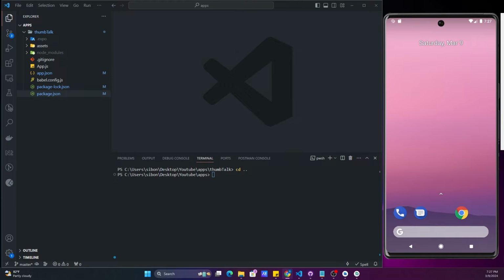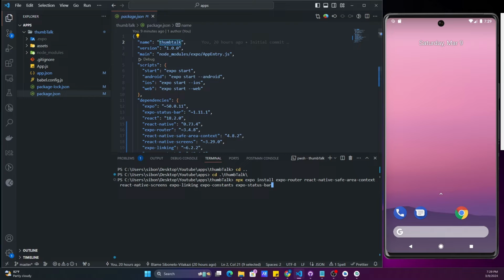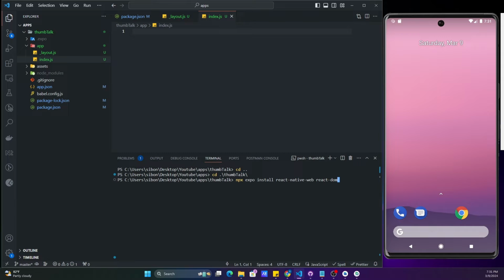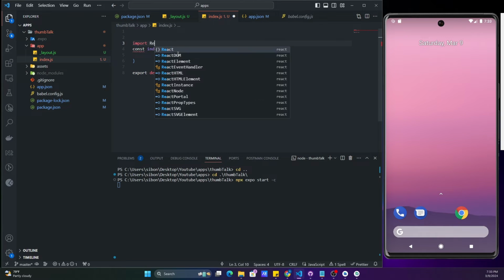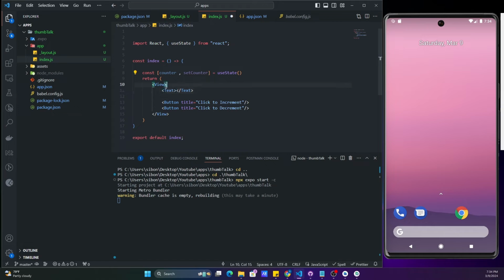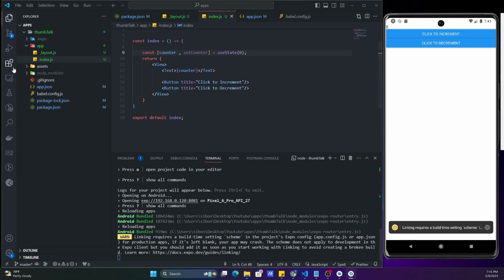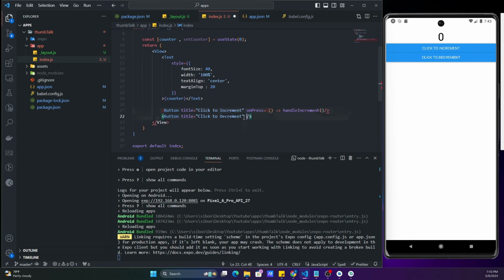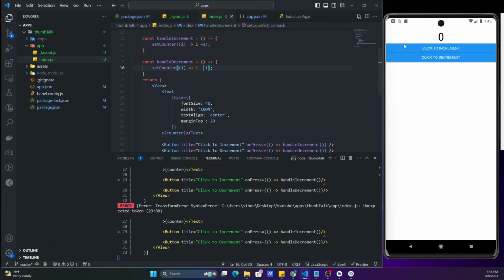How to setup React native app with Expo | Expo Router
In this tutorial, we'll walk through the process of setting up a React Native app using Expo, along with incorporating the Expo Router for seamless navigation between screens. Whether you're a beginner or experienced developer, understanding how to structure your React Native projects with Expo and navigate through different screens efficiently is essential.

In addition to setting up the app with Expo Router, we'll also implement a mini function to increment and decrement counts. This hands-on demonstration will give you practical insights into managing state and creating interactive components within your React Native applications.

Key topics covered in this tutorial:

Setting up a React Native app with Expo
Integrating the Expo Router for navigation
Creating interactive components for incrementing and decrementing counts
Managing state in React Native applications
By the end of this tutorial, you'll have a solid understanding of how to structure and navigate through React Native apps using Expo, along with the ability to implement basic functionalities like incrementing and decrementing counts.

Let's dive into the exciting world of React Native development together! 🚀